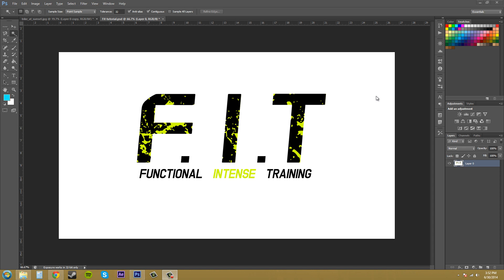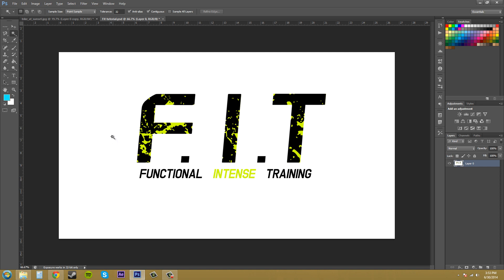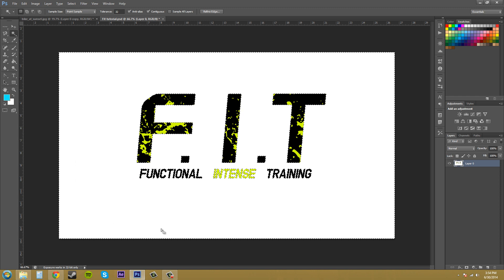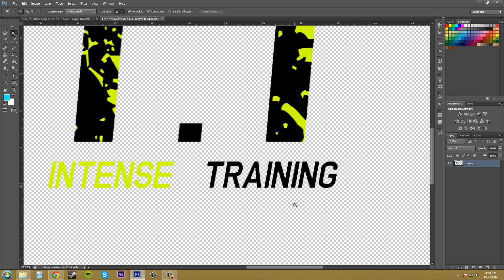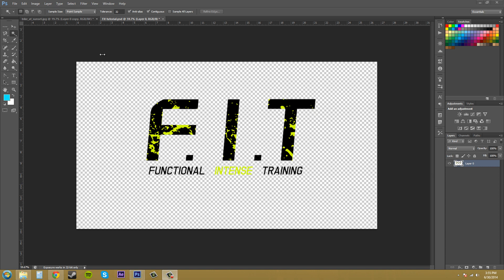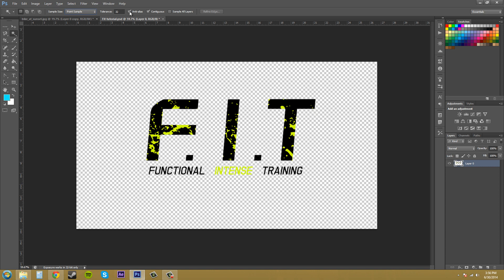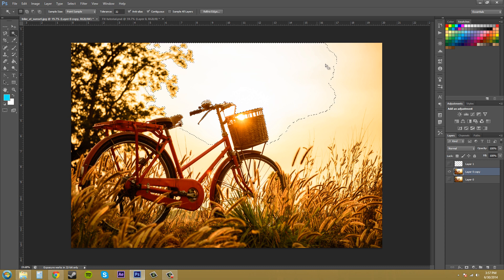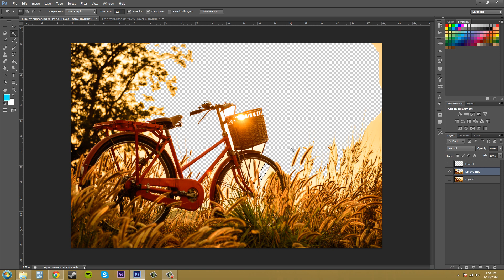Photoshop CS6 Tutorial - 35 - Magic Wand Tool